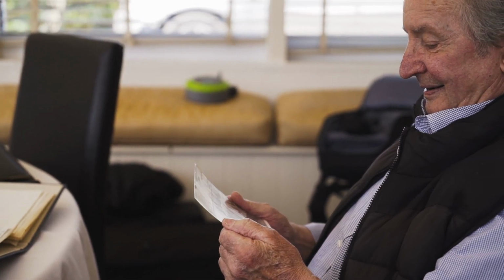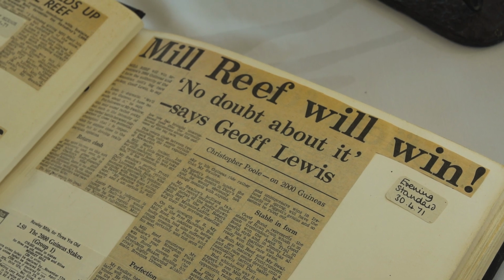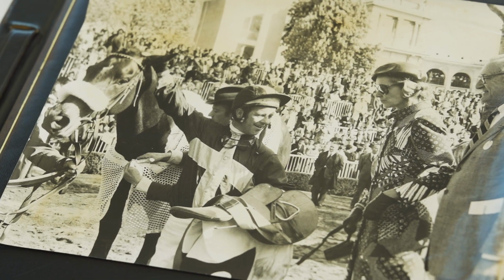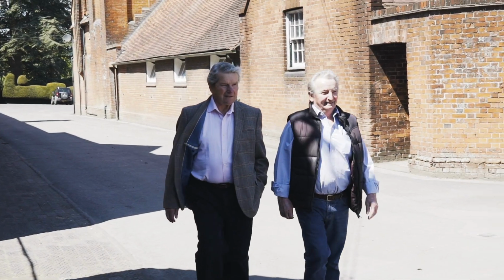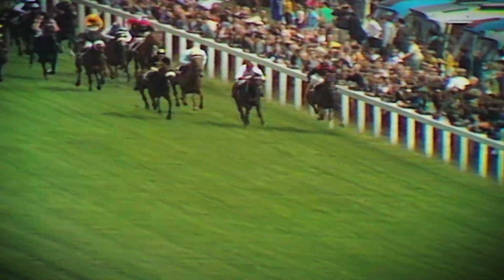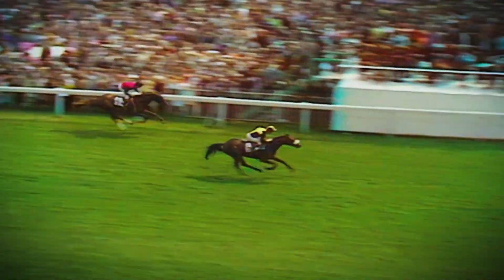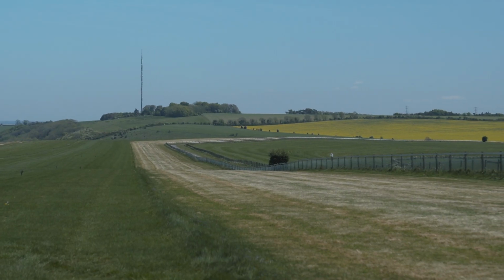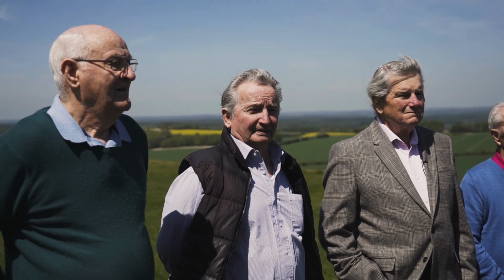Ian Balding looks back on Mill Reef winning the 1971 Derby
Winner of the 1971 Derby, Mill Reef, has been described as "the most perfect specimen of a small horse" by trainer Ian Balding.

This film looks back at the impact the small, but mighty horse, made on the lives and hearts of all that had the pleasure to work with him.

See who will join him in the history books to take victory in the 2019 Investec Derby on Saturday 1 June  - po.st/IDF2019